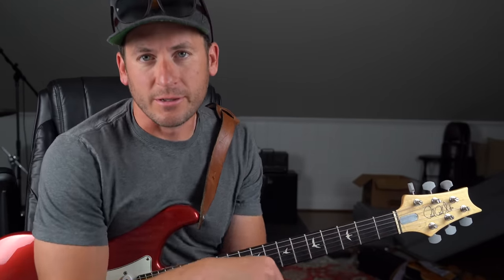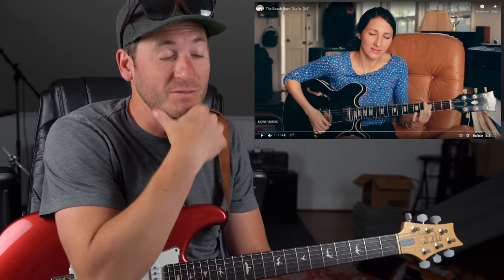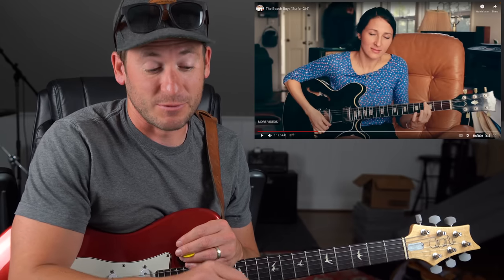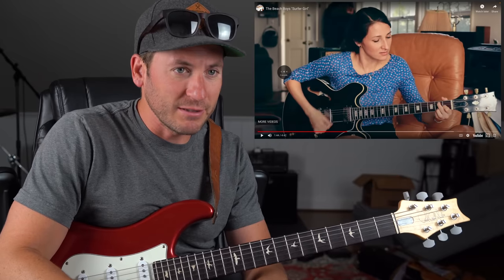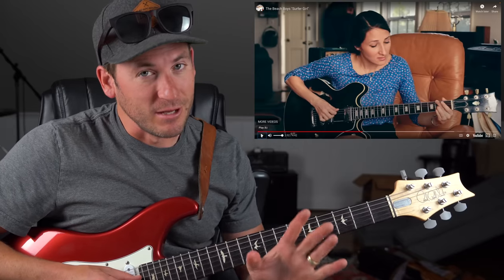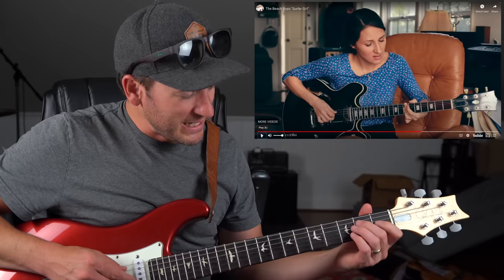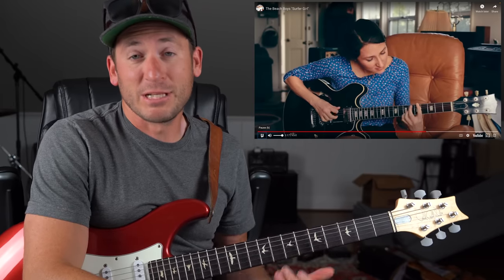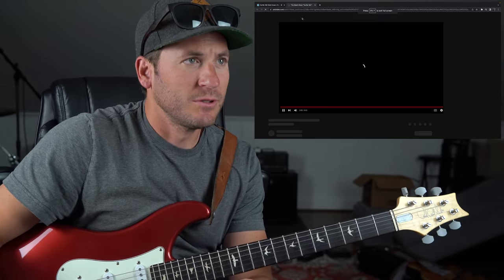Molly Miller Kicked My Butt W/ This Beach Boys Tune